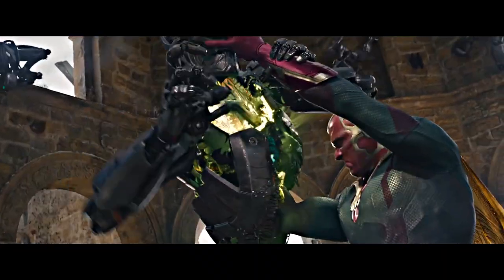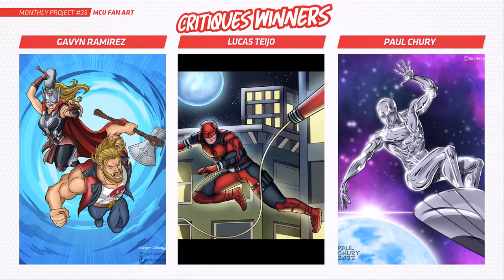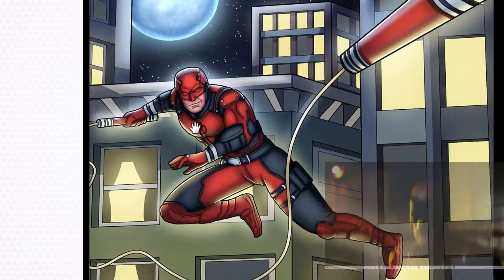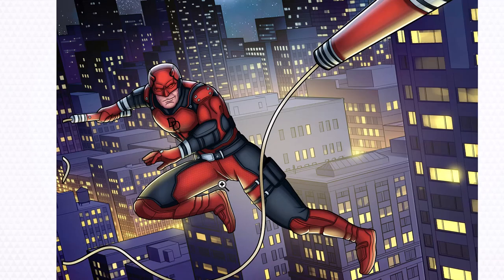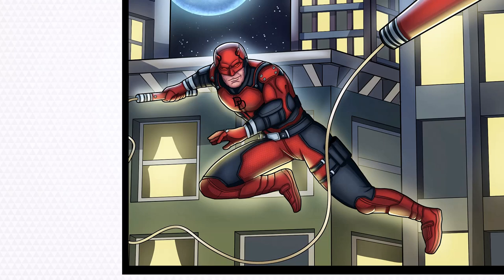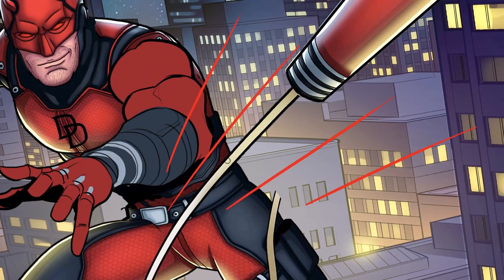Monthly Art Project #25 - MCU Fan Art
Anyone on the $10 tier is entitled to take part in Monthly Art Projects, where each month I give out an art brief, basically giving you a theme to draw. Then the artist can go off and draw and get creative, and submit the art to me at the end off the month.

All submissions get reviewed, I pick 3 submissions each month, and give a full critique, giving you insight on what could have been done better, helping you improve as an artist and move forward.

There's also a lot of other great content up for grabs, such as art tutorials high-resolution art, Photoshop documents, time-lapse videos and more!